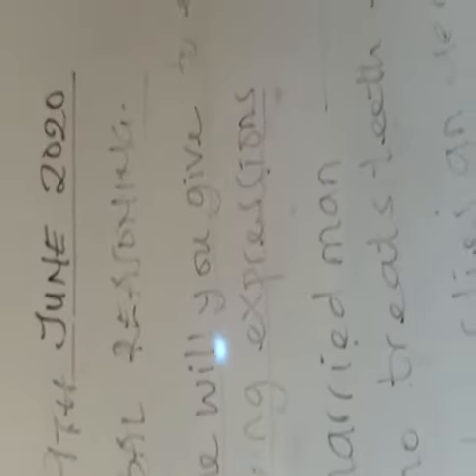Expression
Verbal Reasoning Class For Primary 4 Students

Powered By
Testimony Schools